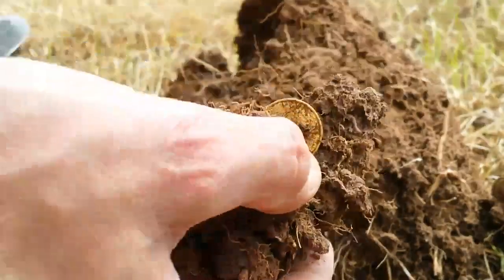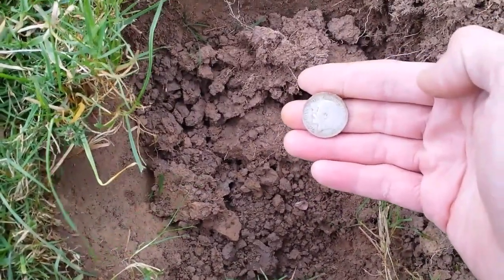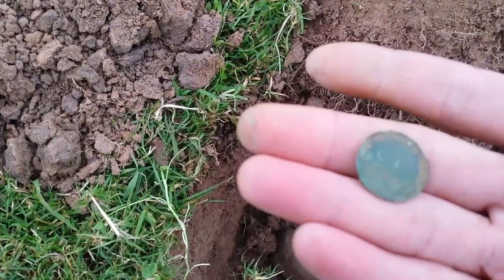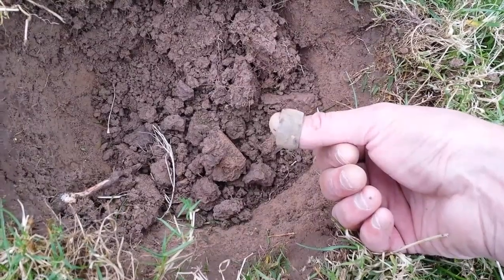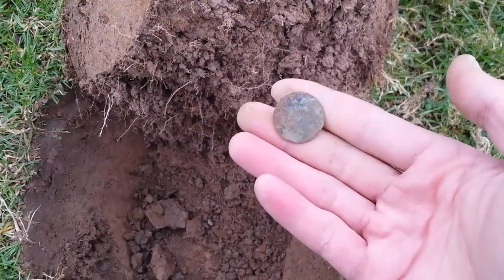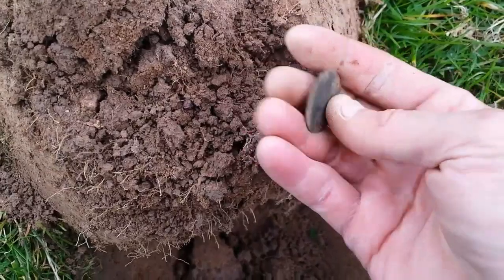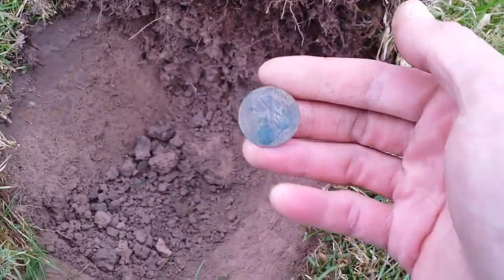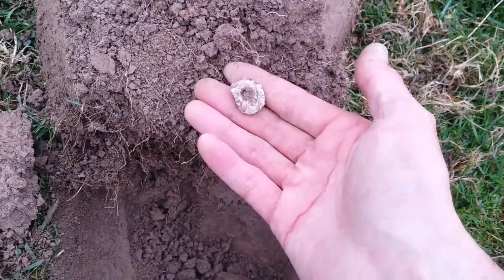IT JUST KEEPS GIVING(Metal detecting uk)